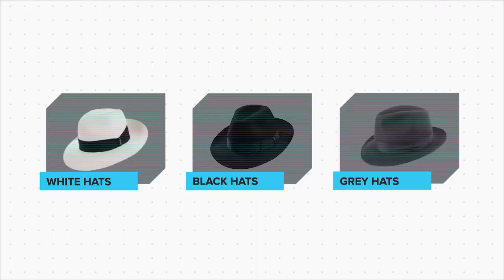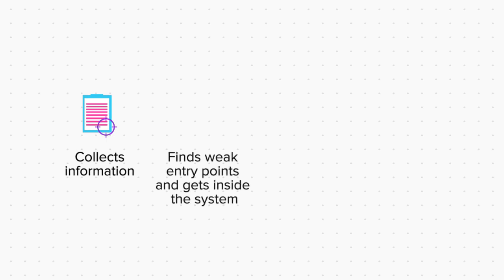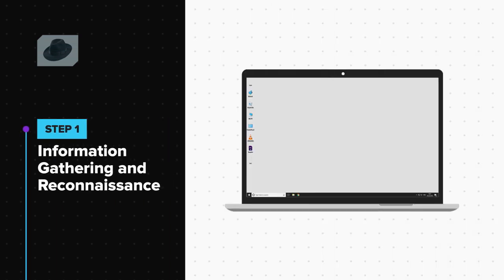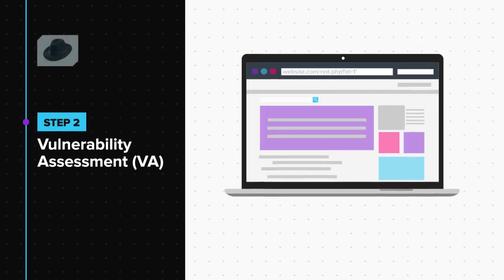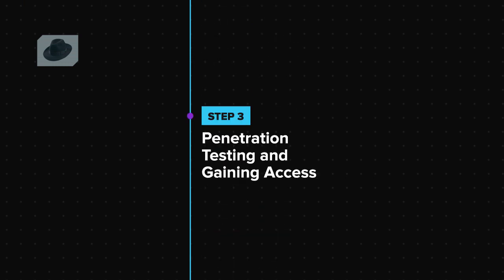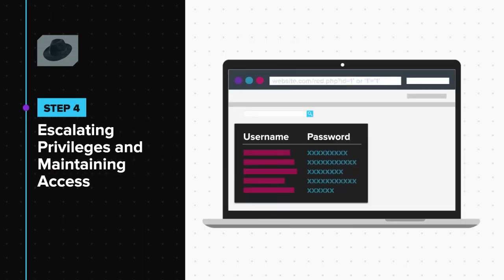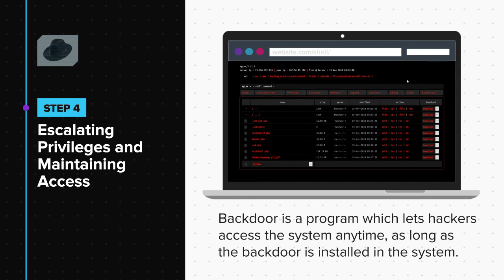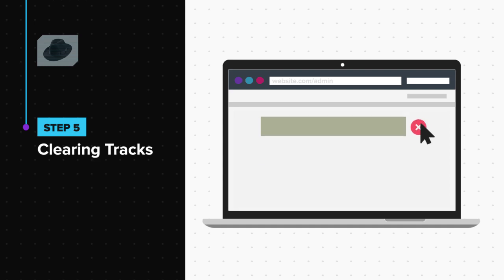MOD 1- Hacking Methodologies and Security Auditing / TOP 2 Steps Followed by Black Hat Hackers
Blackhats
Blackhat hackers, often known simply by the term blackhats (think cowboy movies), are the bad guys of the hacker world. Such hackers often have no particular care for the rule of law, the systems that they disrupt, or what ill effects that they cause. Blackhats are distinguished from whitehats, the good guys, who are often found working to foil the efforts of the blackhats, and grayhats, who ride the line between the two, often crossing from one side to the other.

Identifying an attacker as a blackhat often implies that they possess a certain level of skill at attacking and exploiting systems and networks, at least in excess of the average script kiddie. Blackhats may attack a system or network with a variety of motivations in mind. They may be doing so just for the thrill of exploiting a system, may be after specific information on the system, may be using the system as a “pivot” to attack other systems on the same network, or any of a number of other reasons.